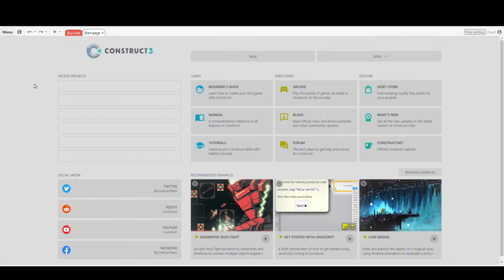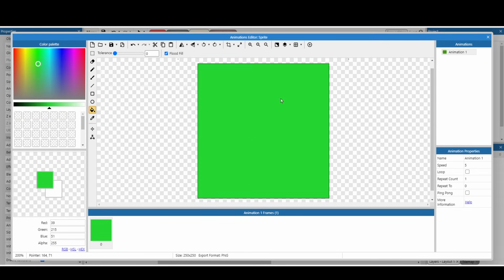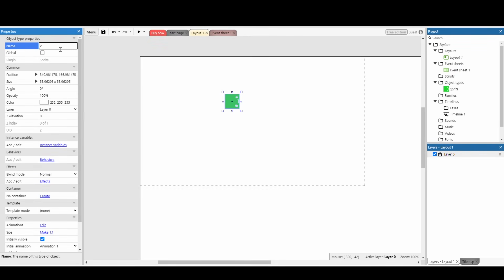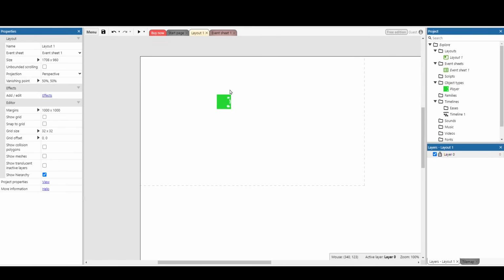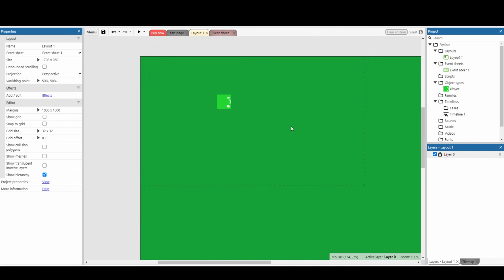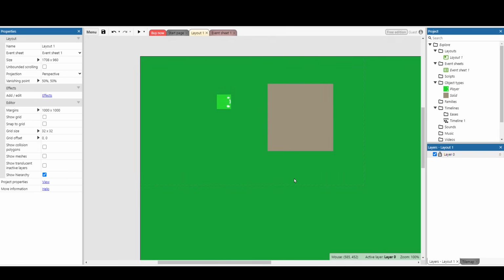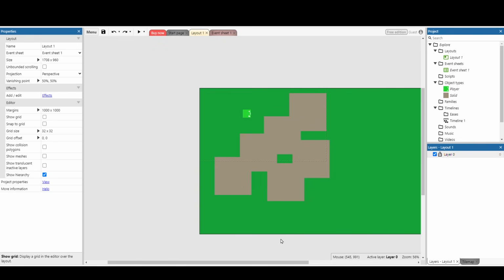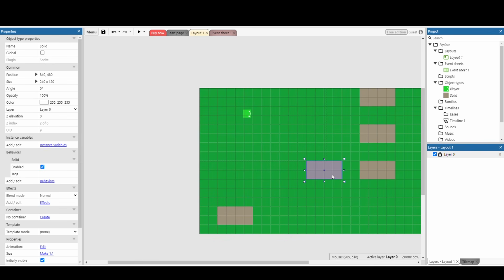Construct 3 Tutorial: Making your first player and obstacle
In this tutorial you will learn:
How to add a sprite
How to add 8 direction movement to your sprite
How to make a solid obstacle

Bonus tips: using the grid and snap to grid feature!